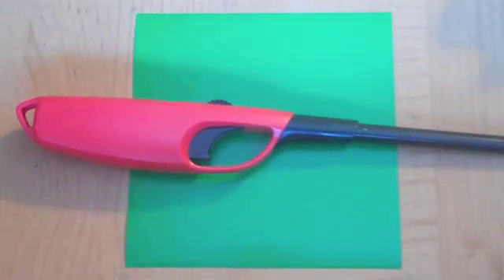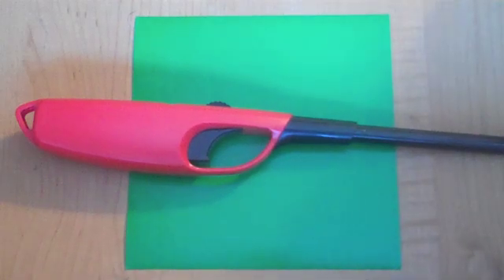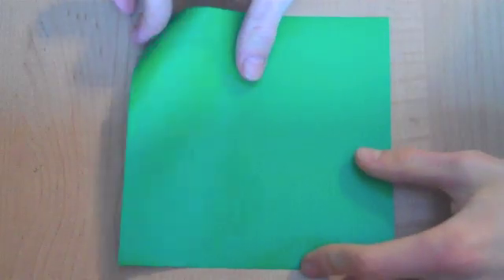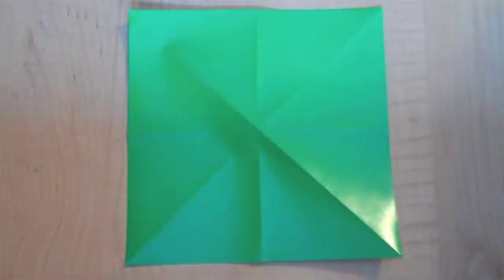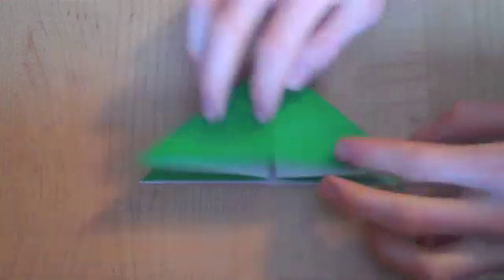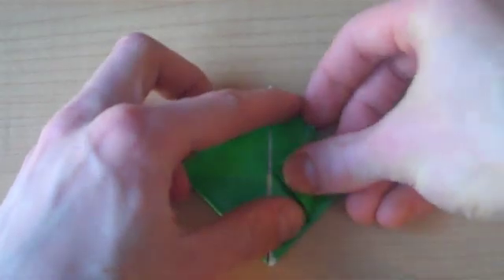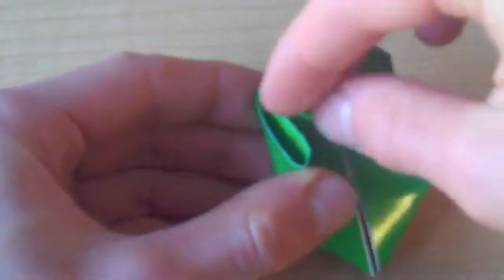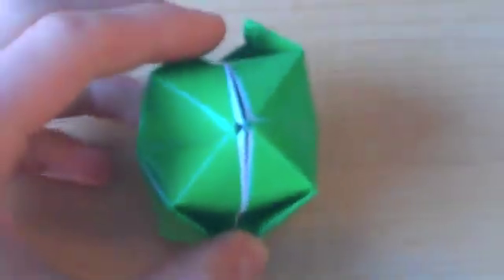Make a Working Paper Jet Engine - Easy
How to Make an actual working mini "jet engine" out of paper! Very easy and fun project. Includes testing. ENJOY!!!